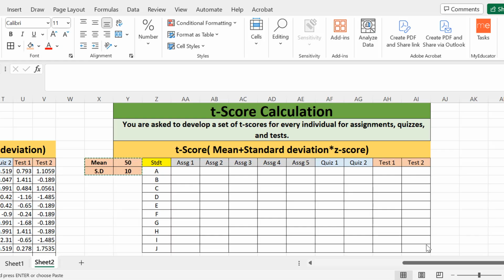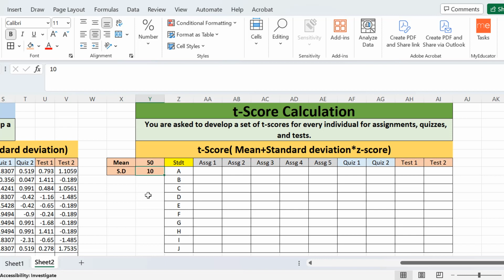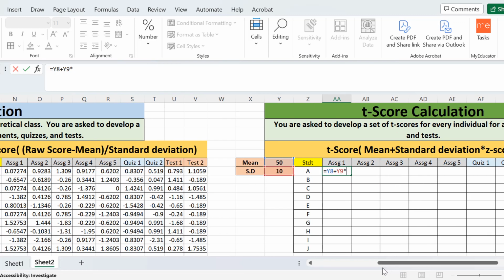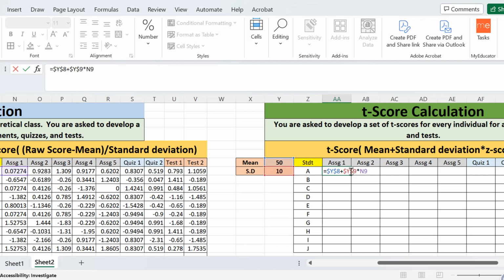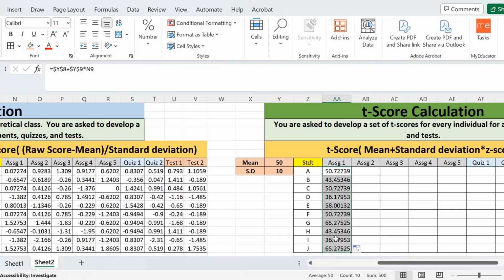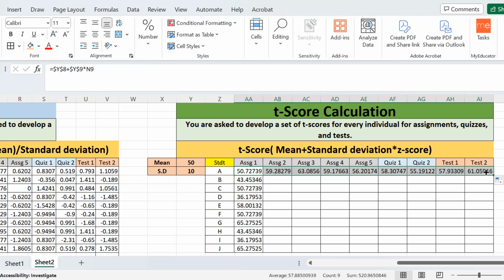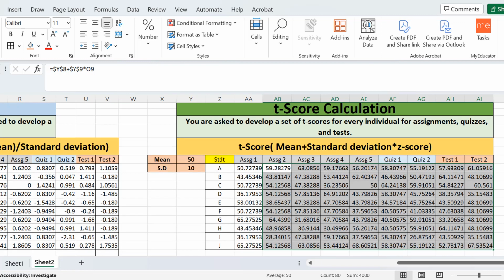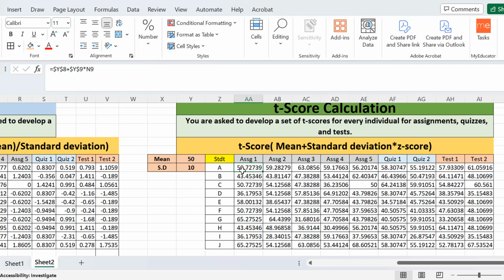How to Find T-score from Z-score in Excel | Converting z-score to t-score| Math Dot Com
How to calculate t-score form z-score is explained in this video.